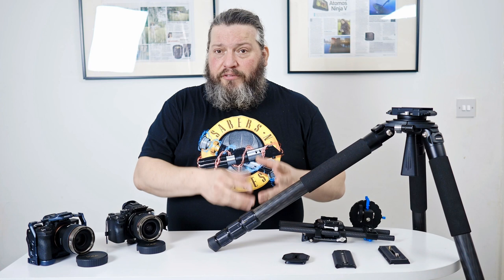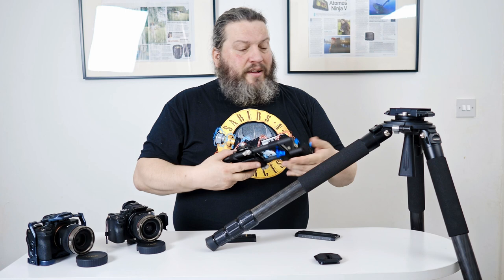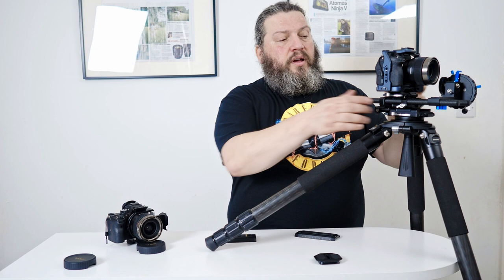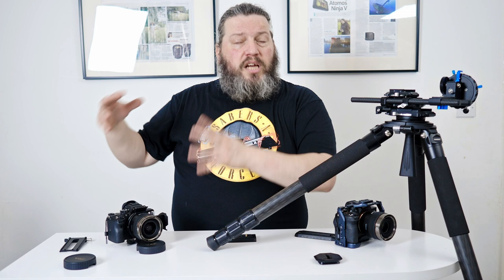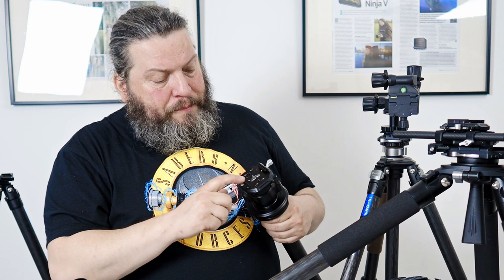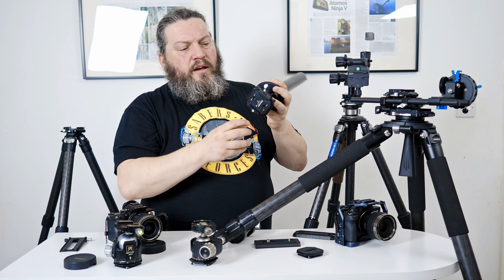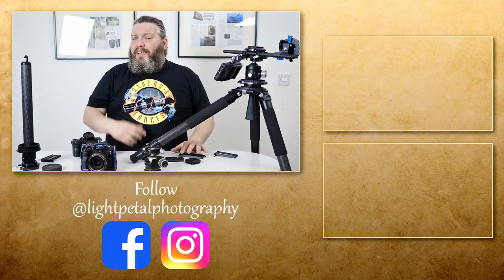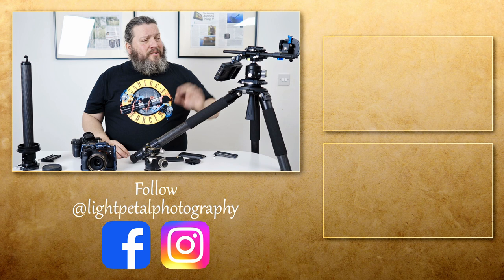FALCAM F50 quick release system for heavy duty work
We had a chance to try the Falcam F50 heavy duty quick release system and explored the possibilities of it.